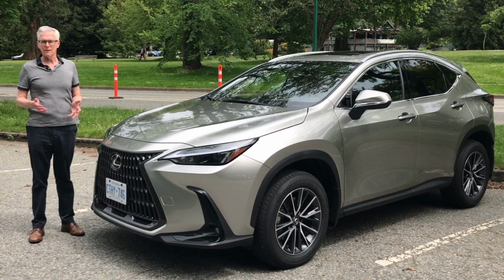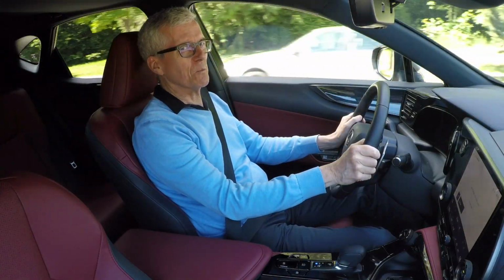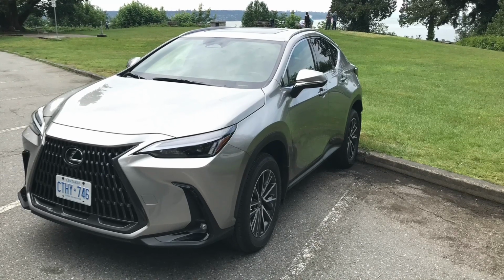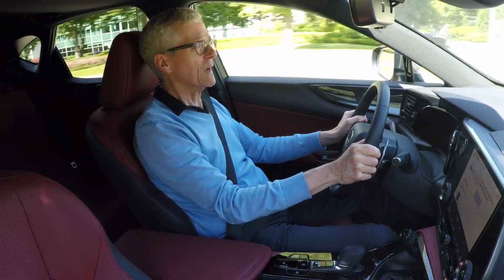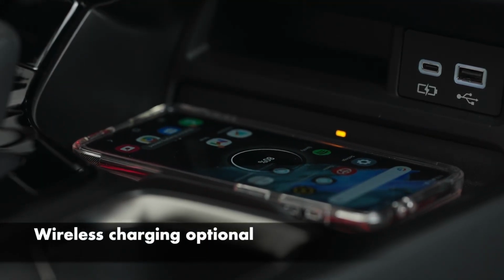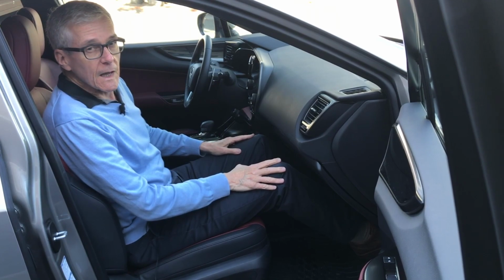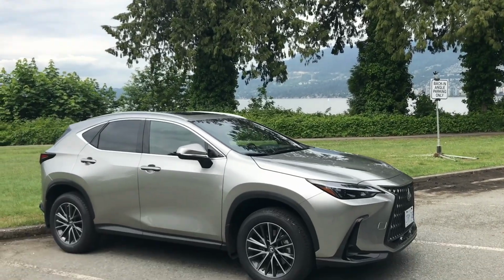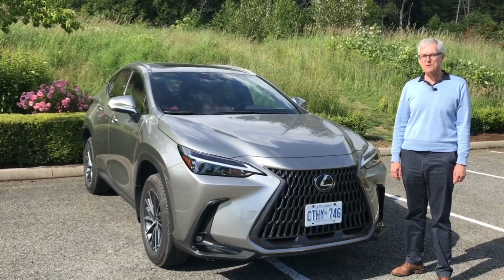NX 350h, our fave NX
The 2022 Lexus NX 350h is the pick of the NX lineup. Redesigned styling and major improvements to the user interface make the already popular NX even more appealing as it competes with Acura, BMW, Mercedes-Benz, Genesis and other compact SUVs. All the looks and luxury of the new NX plus much better fuel economy than its siblings.
Encore presentation updated with 2023 prices.